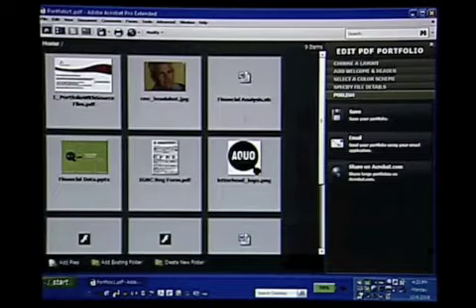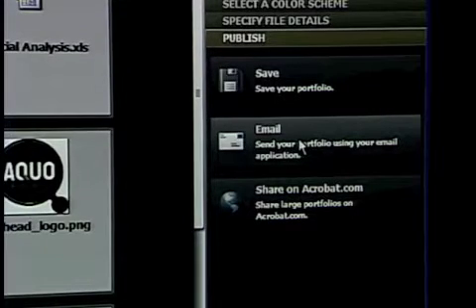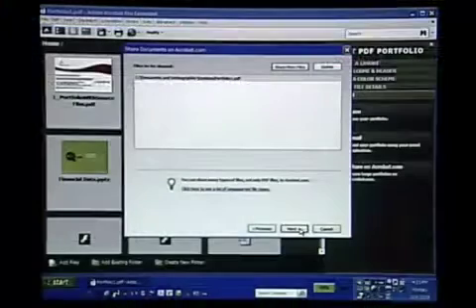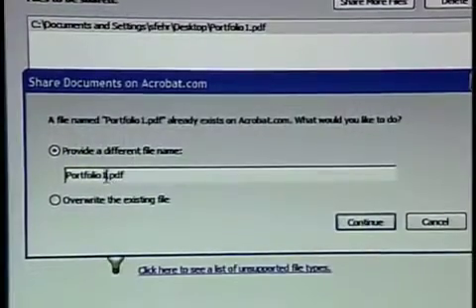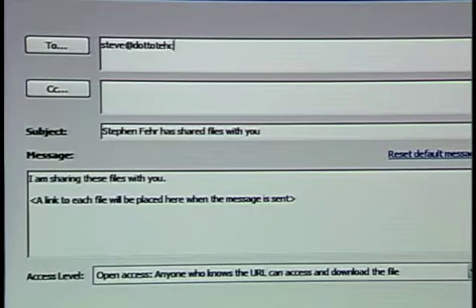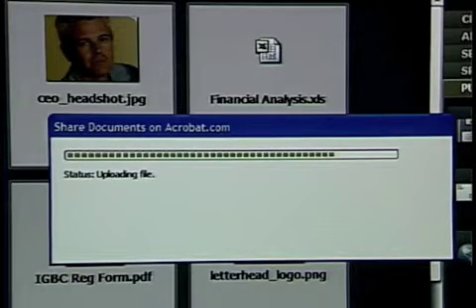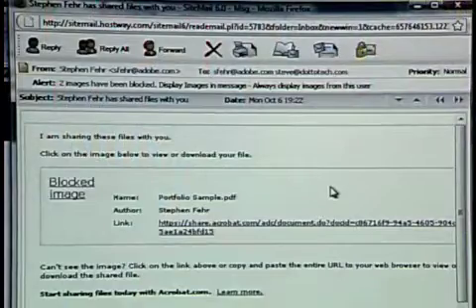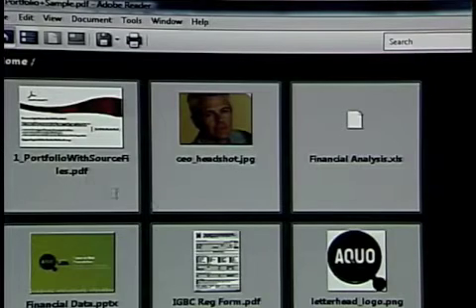Security - Acrobat Lounge with Dotto Tech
to sign up to win an iPod Touch. Here's our third in our Podcast series featuring computer guru Steve Dotto of DottoTech and Adobe's Stephen Fehr. Discover how Acrobat 9 allows you to share your work with others and password protect your PDFs. Find out about all-new Acrobat.com and how this new service can work for you.